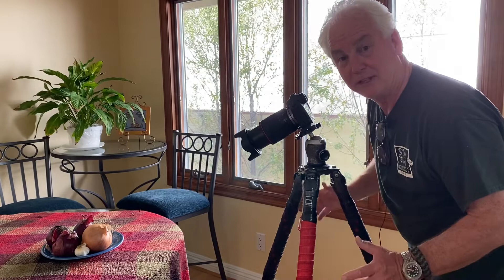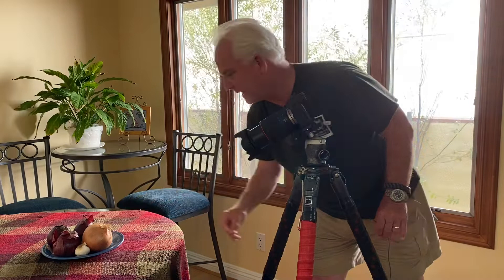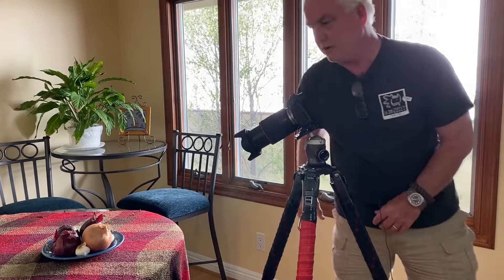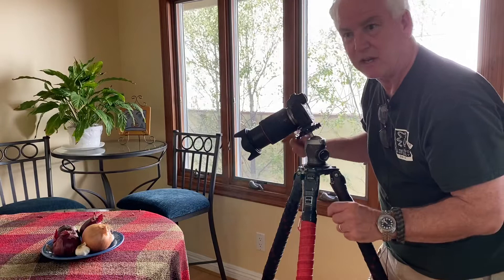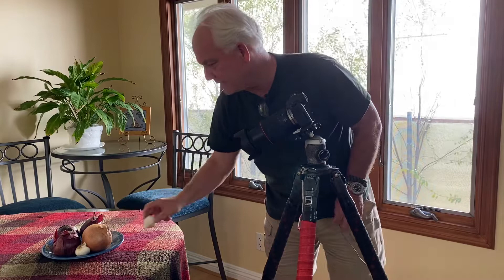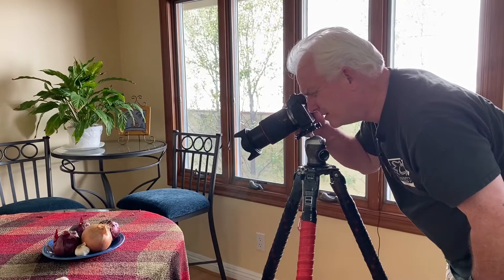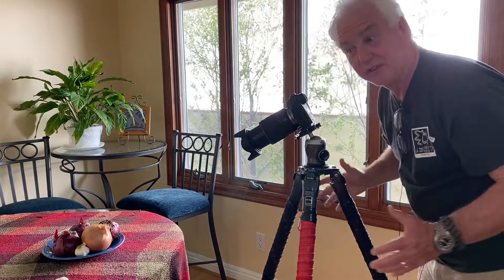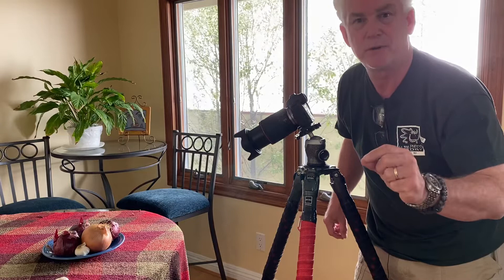Weston Style Still Life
Be Creative Day 14. Still life in the style of Edward Weston. Not my forte’ but let’s try it. @paulsphoto